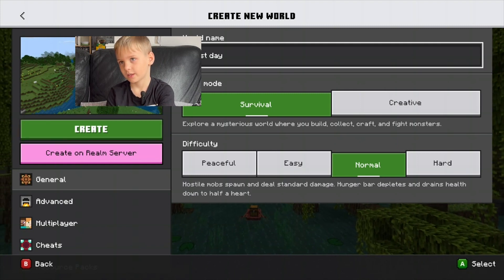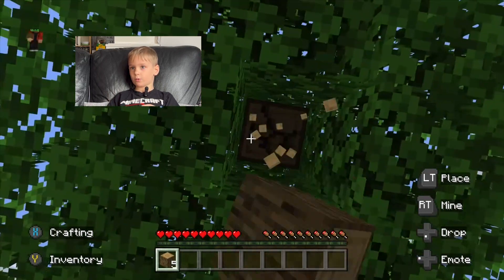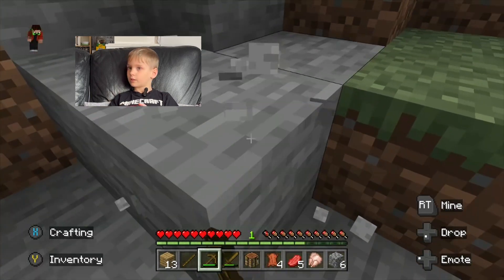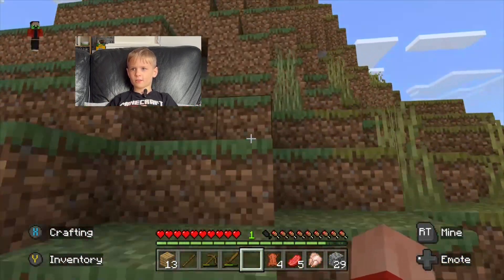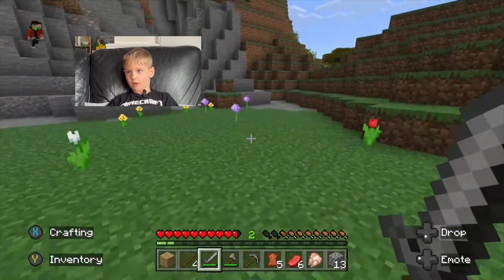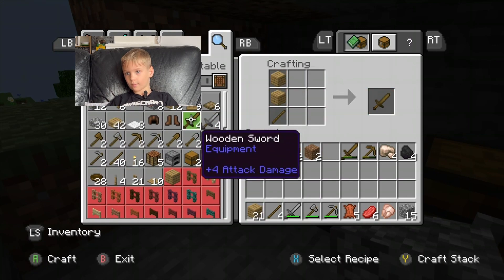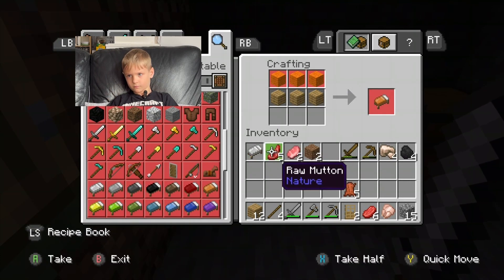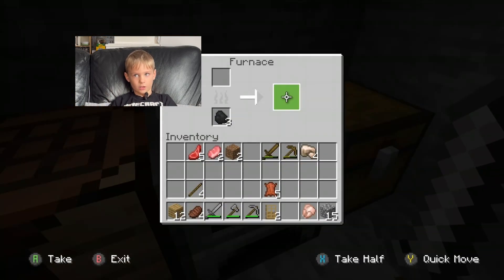Wesley's Wonderful World of Minecraft - First Day Series - Episode 1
In this brand new series, Wesley teaches his audience how to survive through the first day of a new world. In episode 1, he shows you how to survive in a plains biome. Watch for future episodes in this series that will show how to survive day ones in a wide variety of biomes.